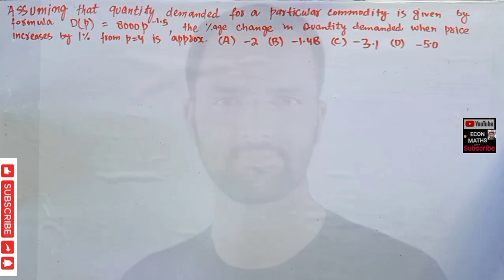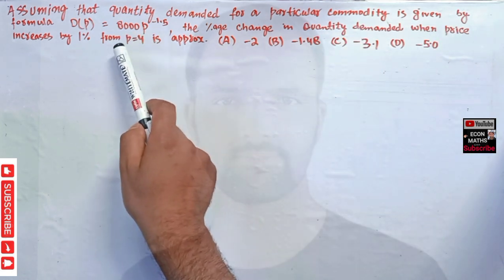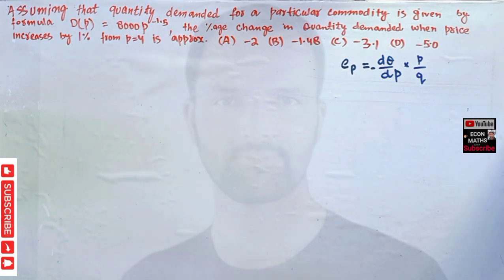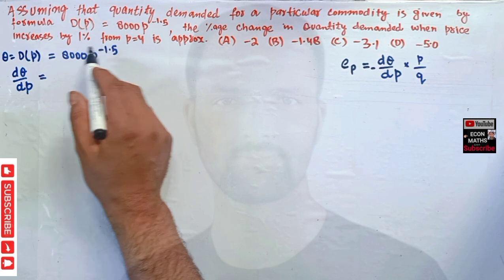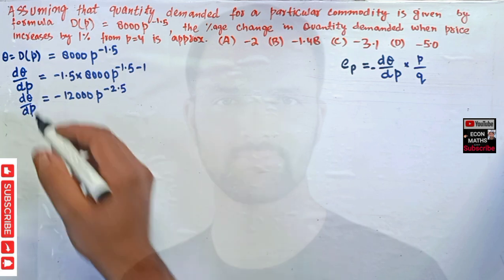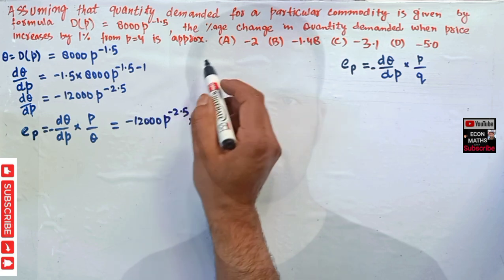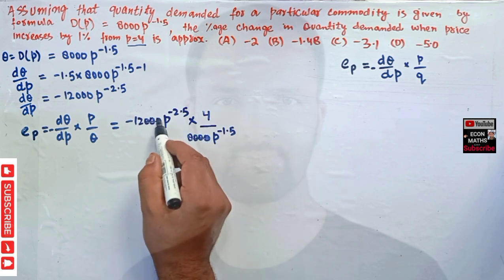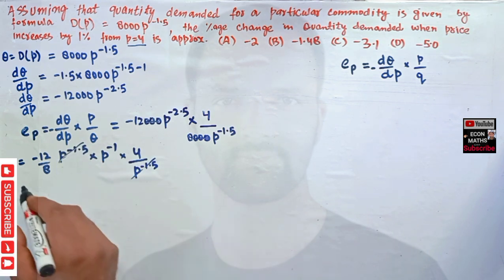Price elasicity Assuming that the quantity demanded for a particular commodity is given by the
Assuming that the quantity demanded for a particular commodity is given by the formula D(p) = 8,000p^-1.5, the percentage change in quantity demanded when the price increases by 1% from p=4 is approximately?